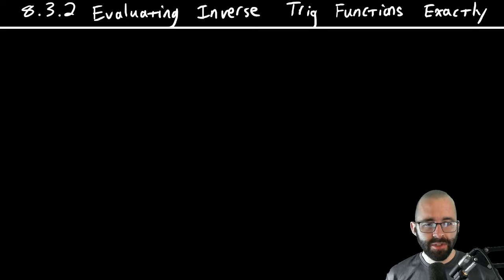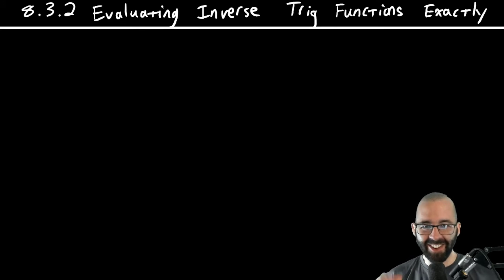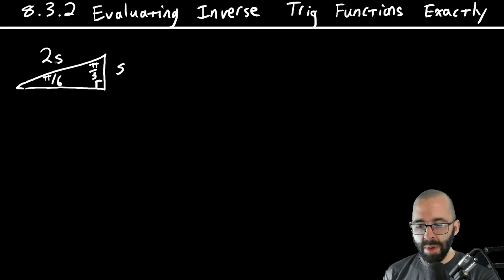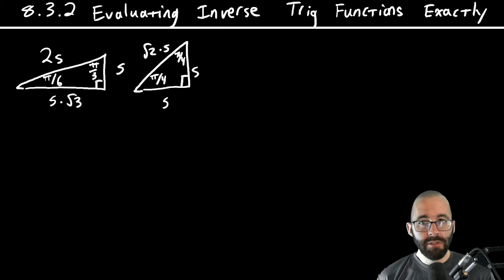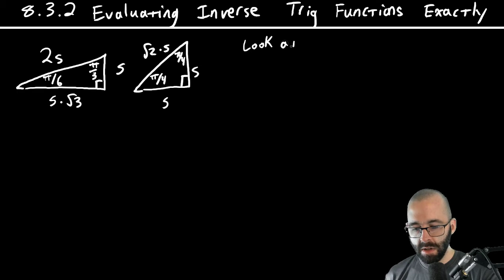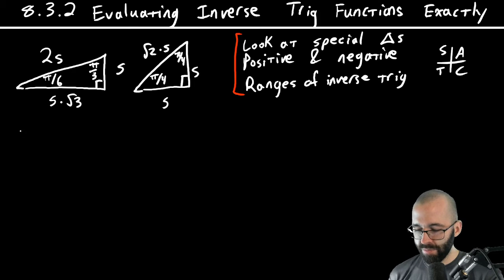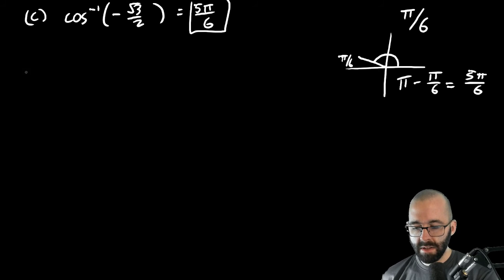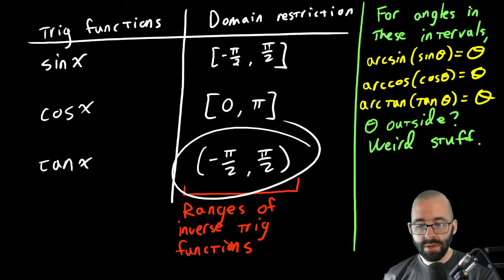8 3 2 Evaluating Inverse Trig Functions Exactly